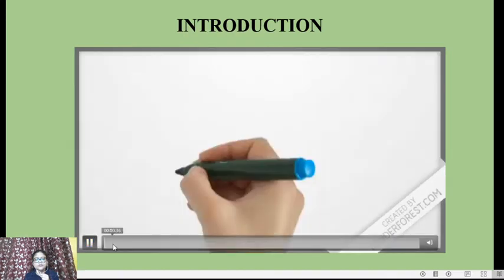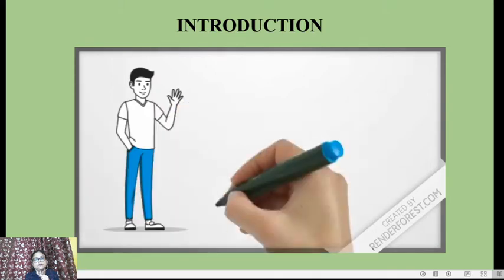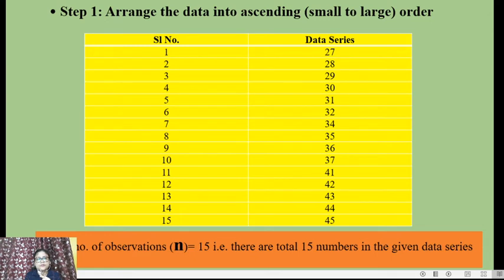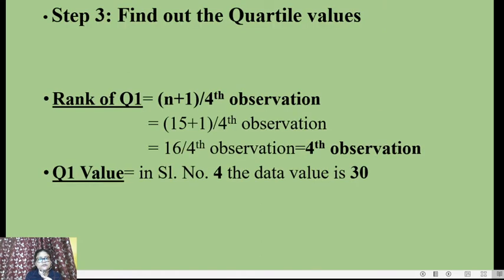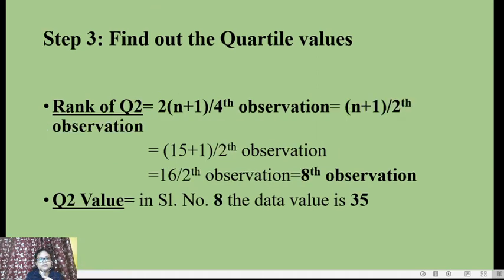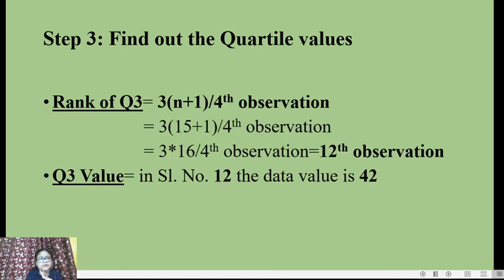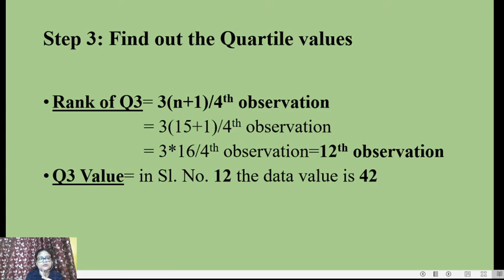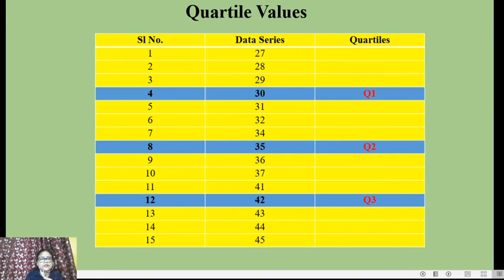Determination of Quartiles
This video is for Geography Honours Students who have to learn Statistics in their undergraduate courses.